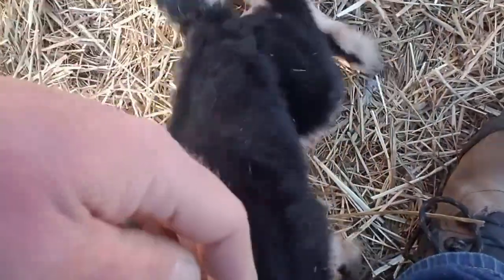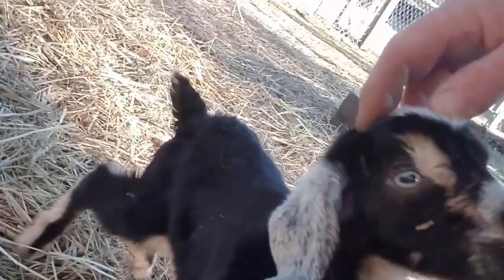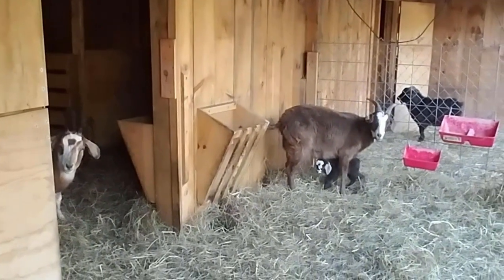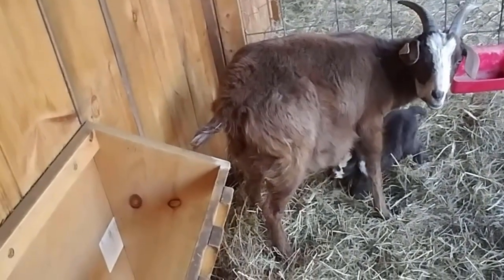Medusa did it Again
Well our doe Medusa did it again. She dropped twins when we was out from the homestead. Come along and meet the two newest members of the goat herd on Dancing Critters Acres.

Home made milk replacer for goats recipe:
1 gallon whole milk
1 can evaporated milk
1 cup whole buttermilk

 Pour off about 2 3/4 cups of whole milk add the buttermilk and evaporated milk. If there is room you can add some whole milk back to fill jug. Cap the jug and shake well to mix.

Here is a link to the video Jack and his wife made making the milk replacer: